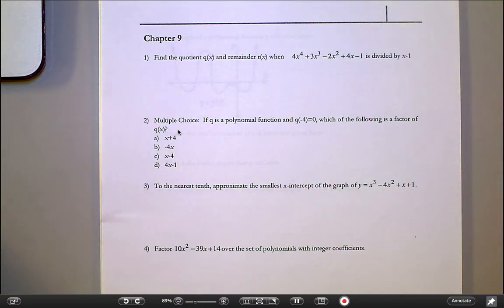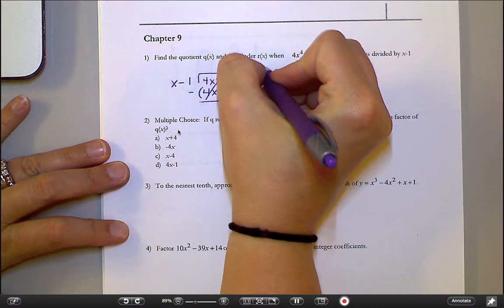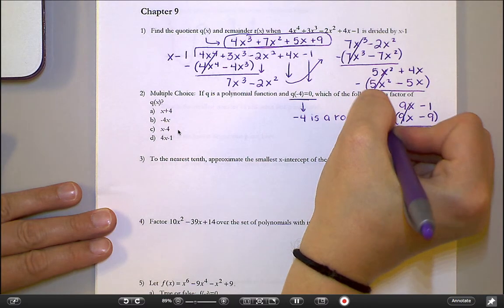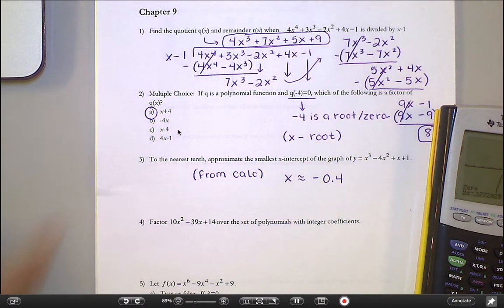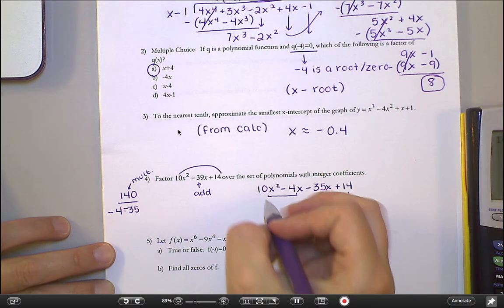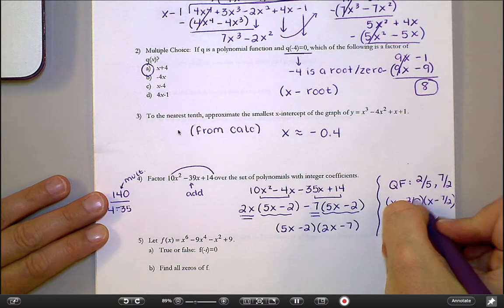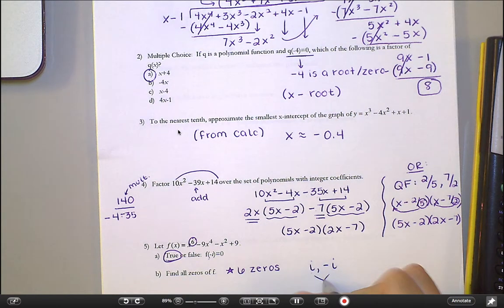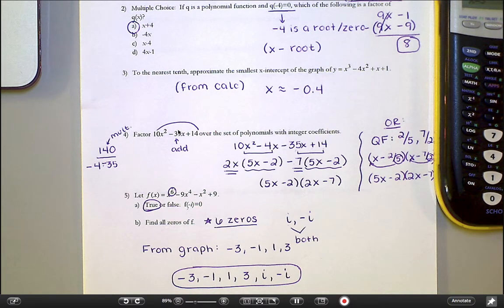Ch 9 Exam Review #1 (Alg 2A)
Algebra 2A
Chapter 9 Exam Review
Pg 1